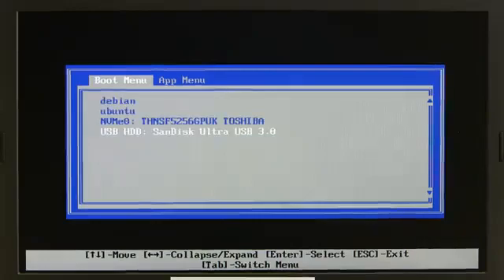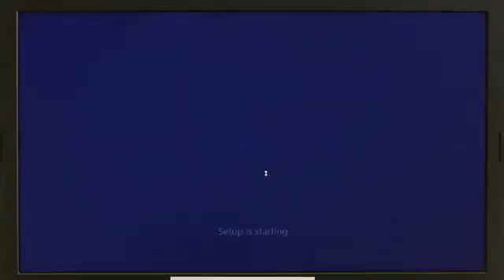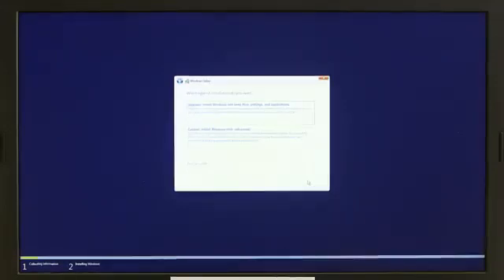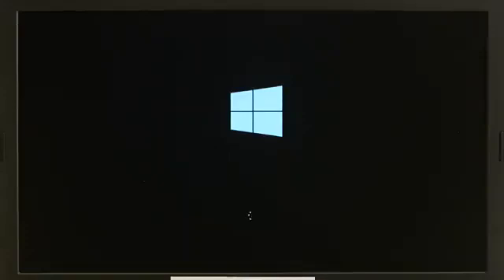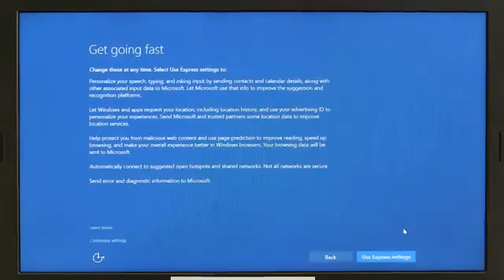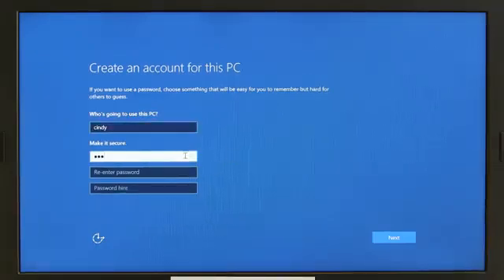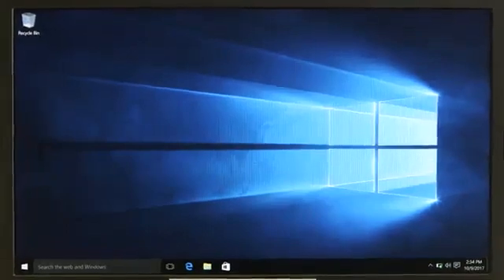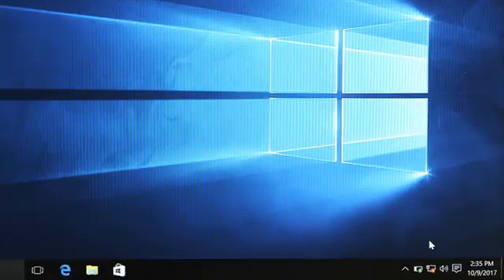Windows 10 Installation Process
This will Enable you to do new Windows Installation.